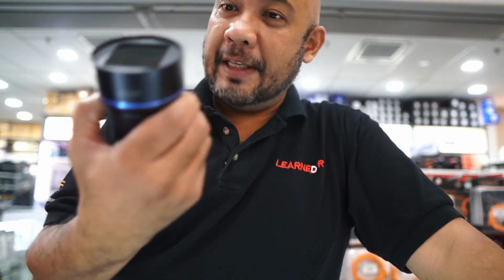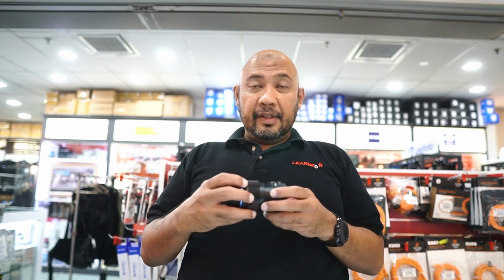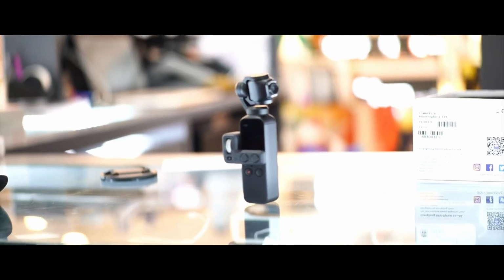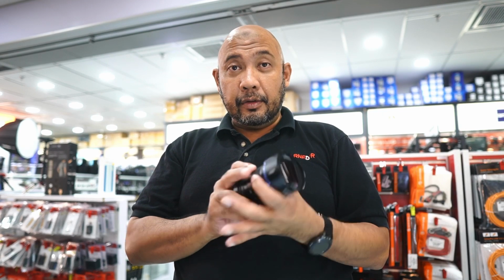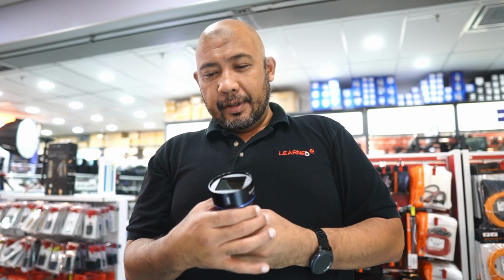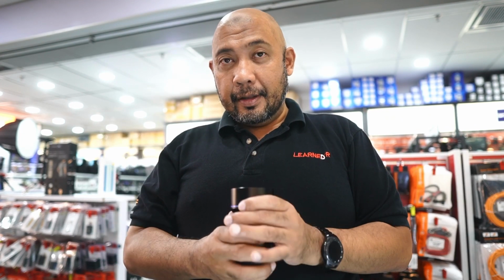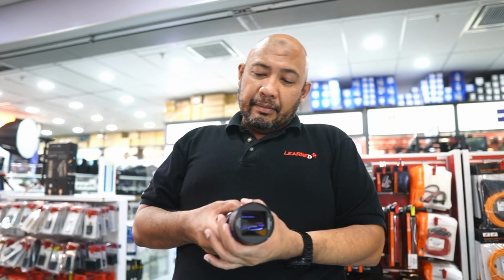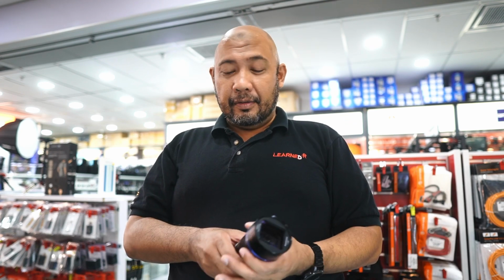Sirui 50mm f1.8 Anamorphic Lens | Reza Ali Fumbles The Camera Lens Review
I’ve been waiting to get my hands on the Sirui 50mm f1.8 Anamorphic1.33x lens ever since it was announced a few months ago. YL Camera had the lens for testing purposes so I had a go at it today. I have never used this kind of lens before so it took a lot of getting used to. Sirui did a good job with the lens. It’s solidly built and the optics were awesome.

Watch the video for my first lens adventure..

EQUIPMENT:
Sony A7 III
Sony A6400